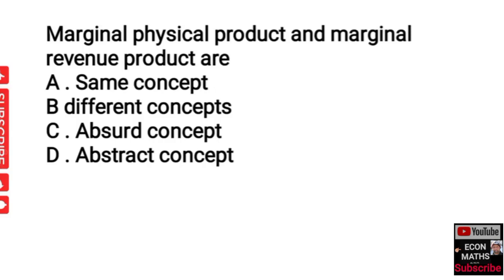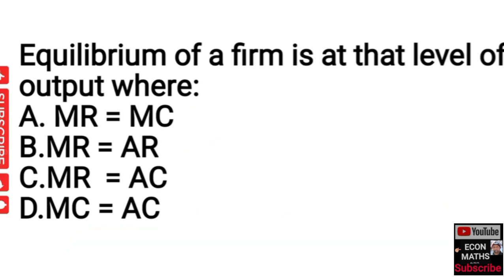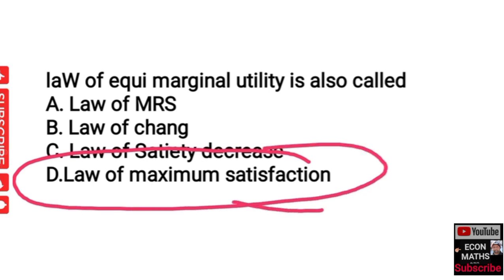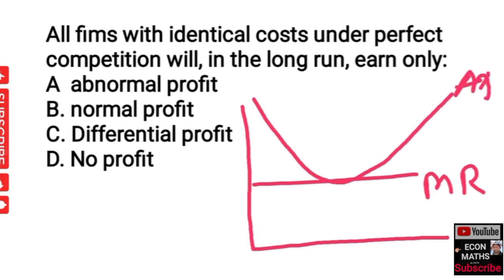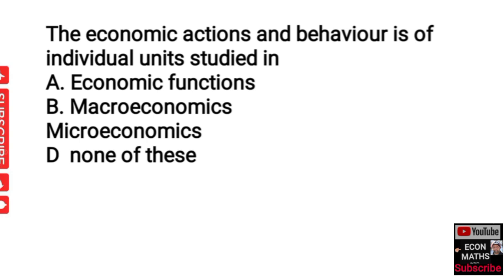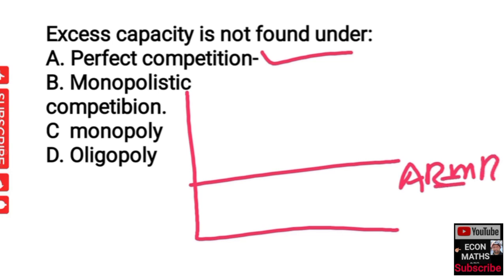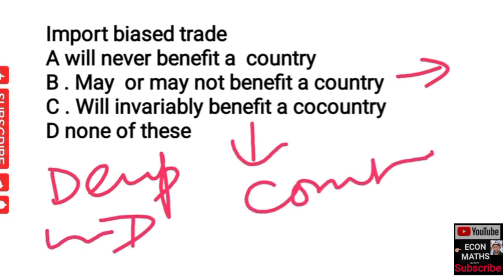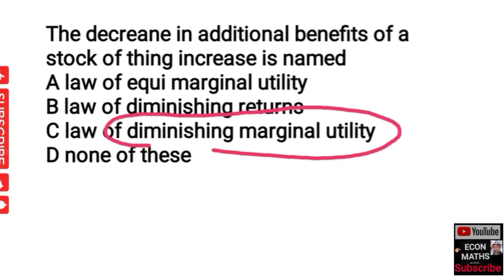KPPSC LECTURER ECONOMICS EXAM QUESTION PAPER SOLVED